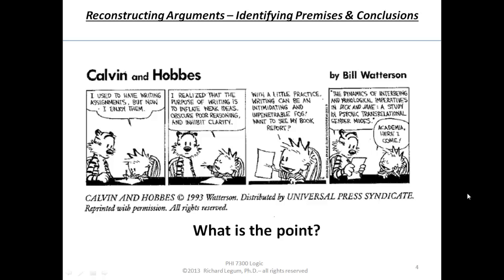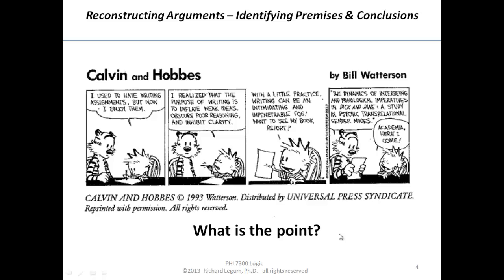Logic 01-2-04 Identifying Premises and Conclusions - Rational Thinking